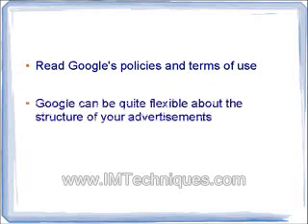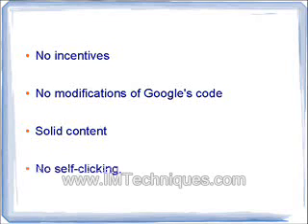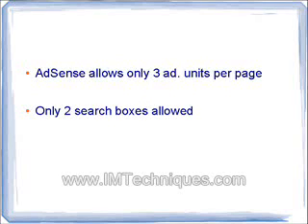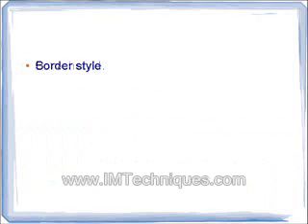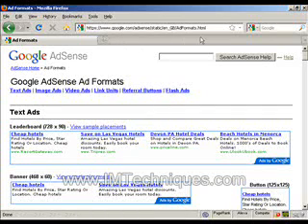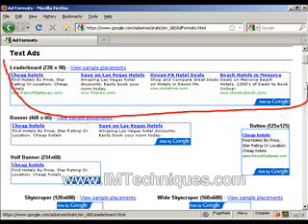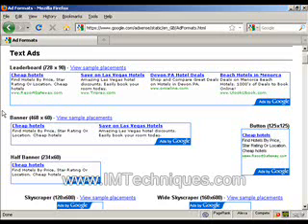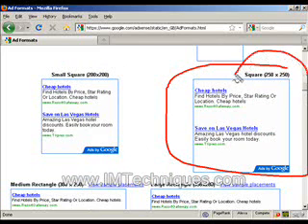Make Money With Adsense - Part 4 of 6 - Setting Up Your Site